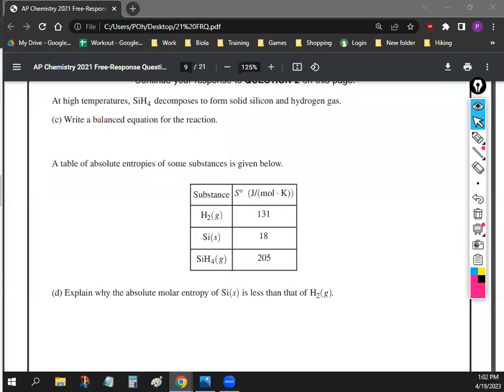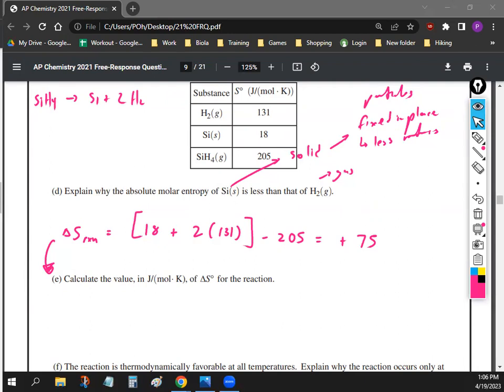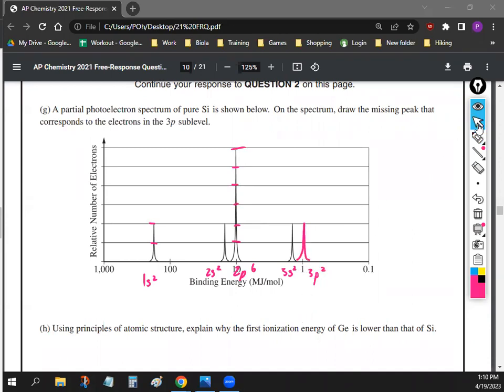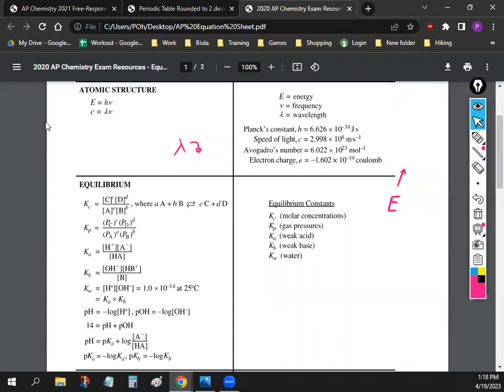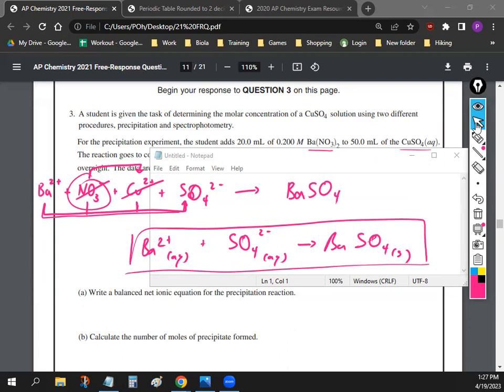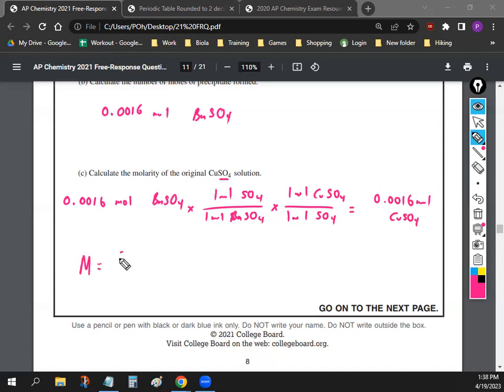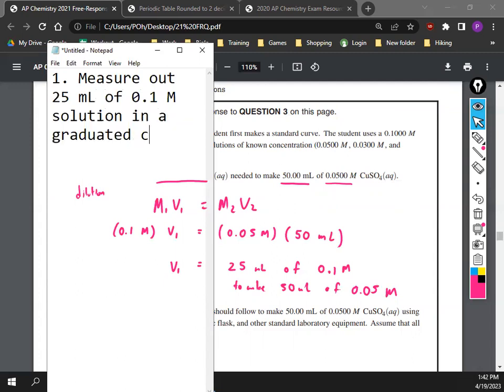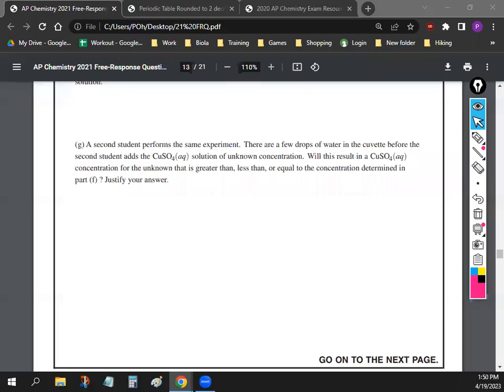AP Chem - 2021 FRQ # 2c-3 | Mr. Oh Chemistry